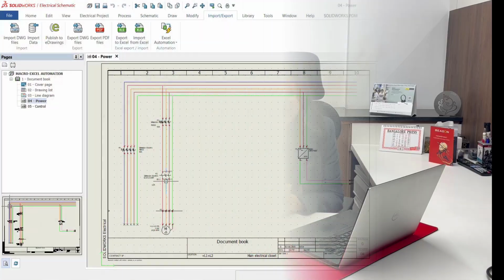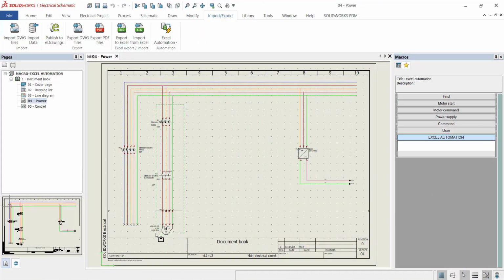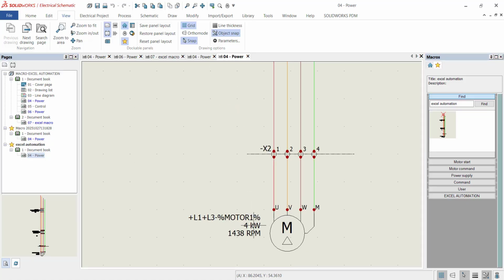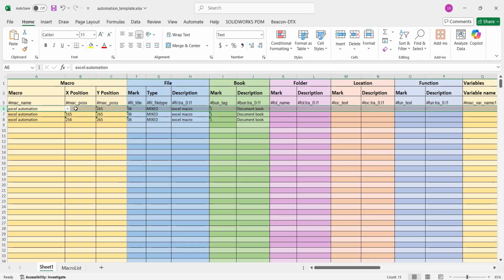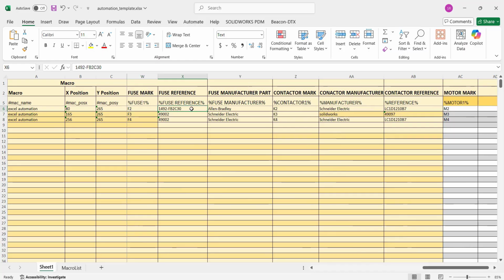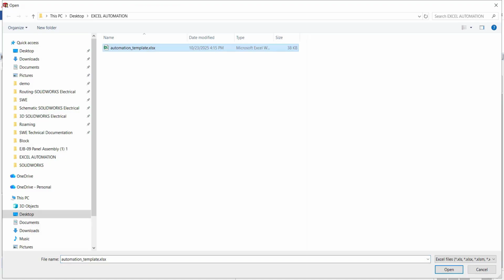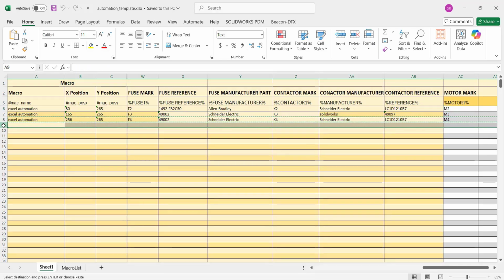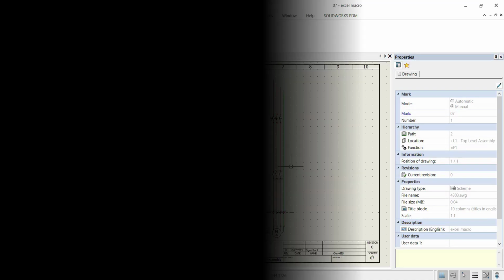From Spreadsheet to Schematic with Excel-Powered Automation | SOLIDWORKS Electrical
Learn how to generate multiple schematic circuits instantly using SOLIDWORKS Electrical Excel Automation. By driving designs directly from Excel, you can create accurate, consistent schematics while eliminating repetitive work. This video demonstrates how spreadsheet-driven workflows speed up electrical design creation.

About BEACON:
BEACON is a leading SOLIDWORKS and 3DEXPERIENCE partner in India, helping organizations innovate faster and achieve engineering excellence with world-class tools and expertise.